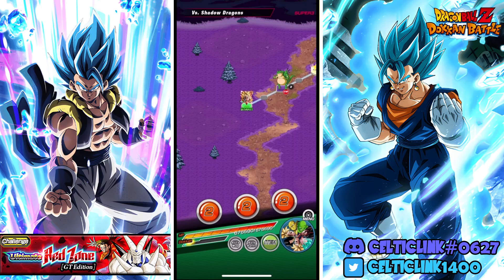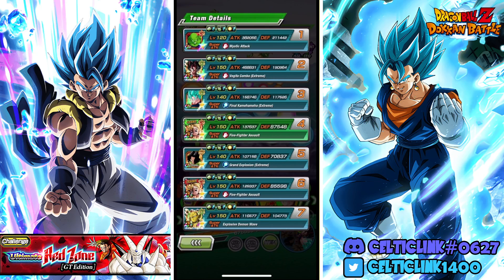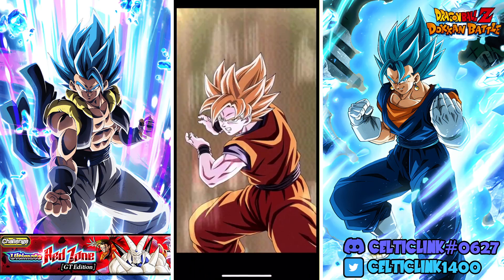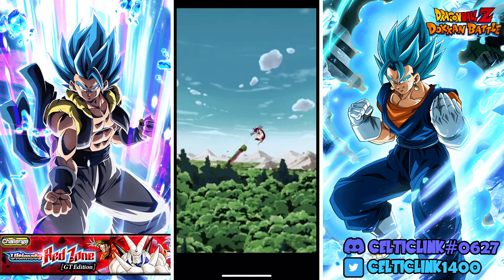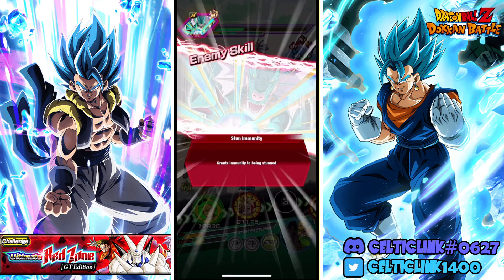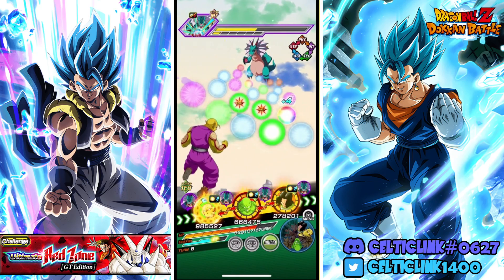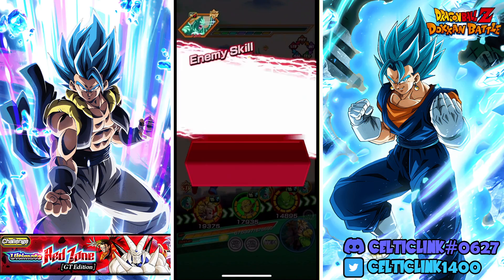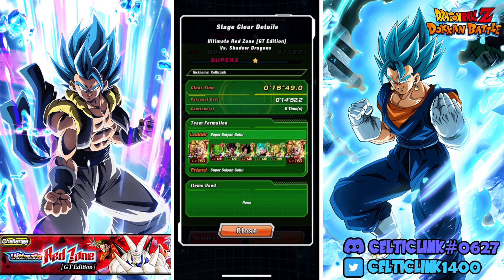AND THIS IS DELETO BLUE! EZA LR TEQ VEGITO BLUE RAINBOW MAX LINKS 200% SHOWCASE [Dokkan Battle]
Wow just wow! HES PHENOMENAL! In this Video we showcase the new EZA LR Vegito Blue on STR Carnival Goku's 200% Team for Battle of Wits.

HOW TO BEAT 5TH YEAR LR GOGETA AND VEGITO BLUE EZA BATTLE